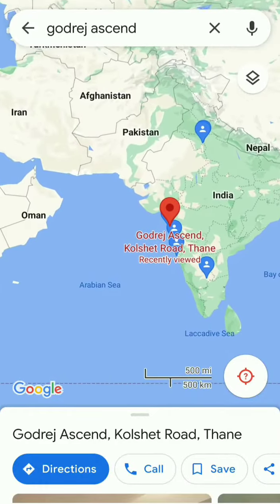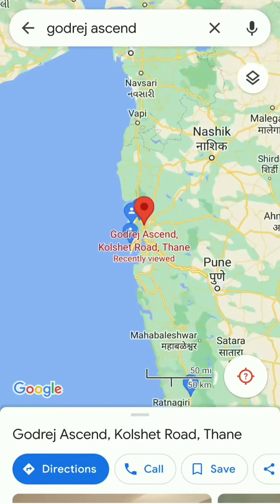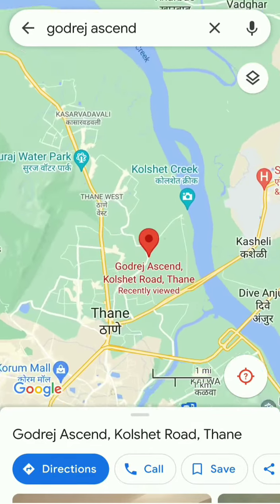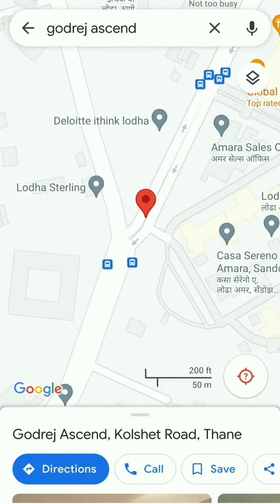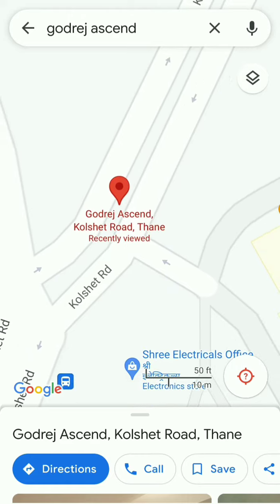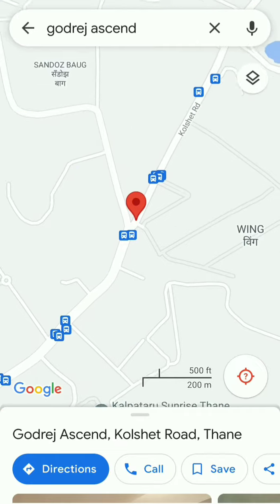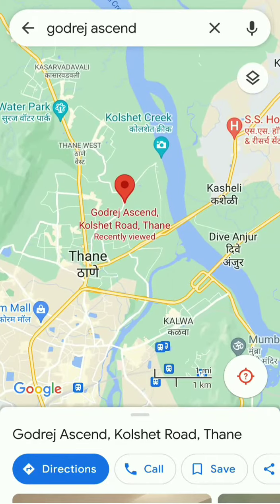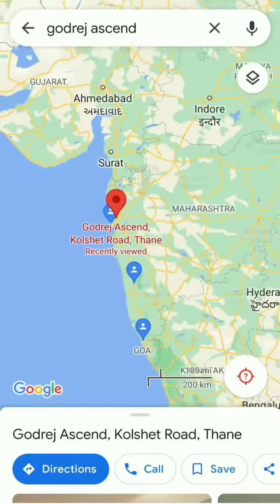Godrej Ascend, Location Map, Kolshet Road, Thane(W)